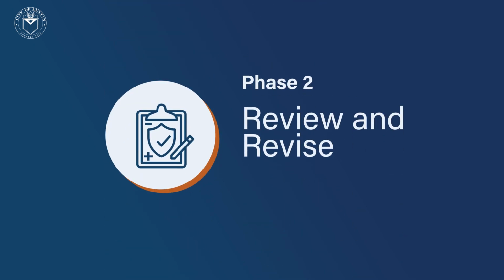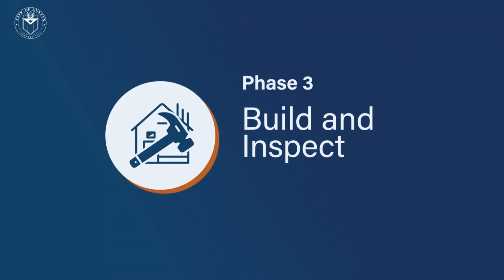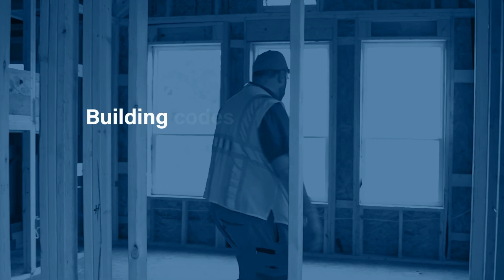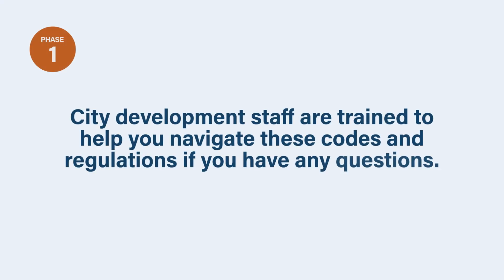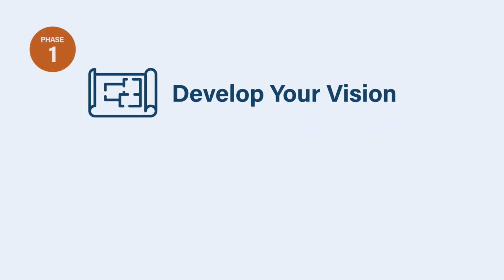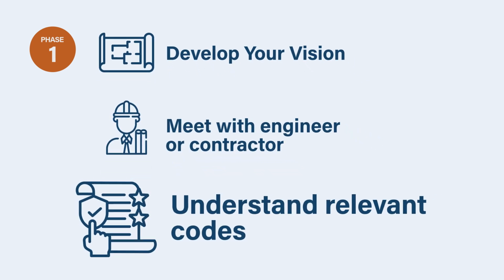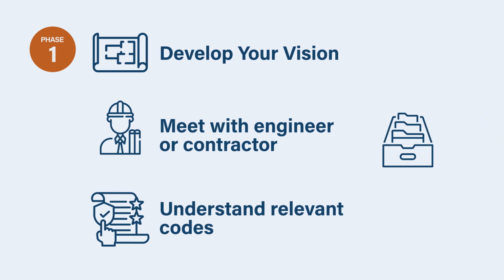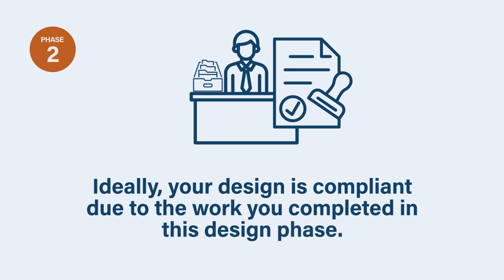Understanding the Development Process: Phase 1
In this video series, you’ll learn about the development process in Austin. This will help you understand what to expect when working with the City on permitting and inspections.

This video is about phase one of three phases in the development process, creating your project. You can learn more about the processes discussed in this video at austintexas.gov/department/understanding-development-process.